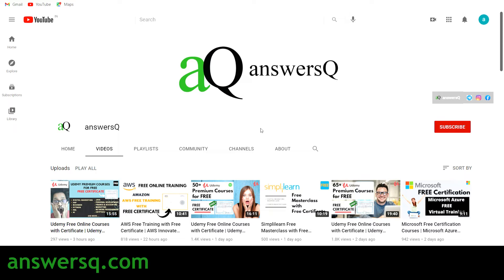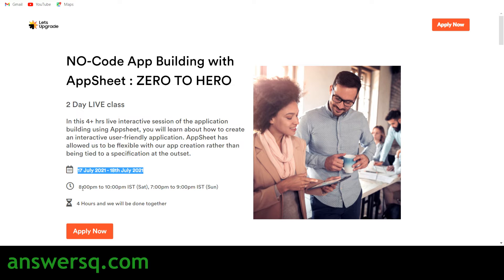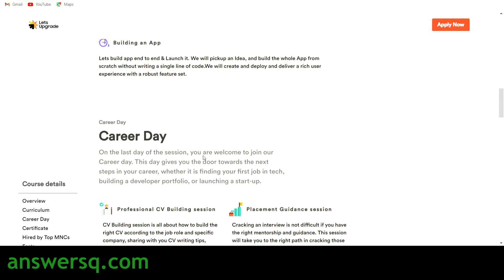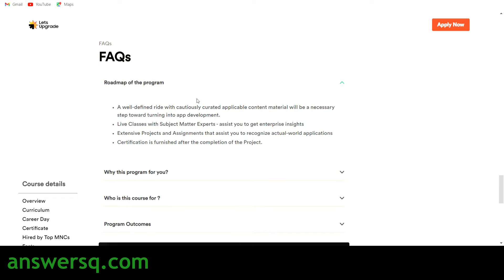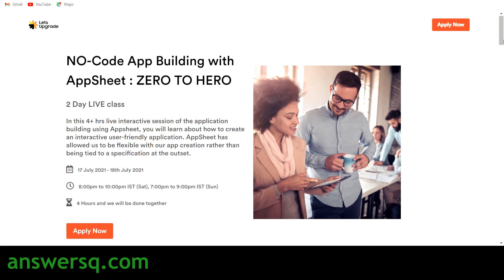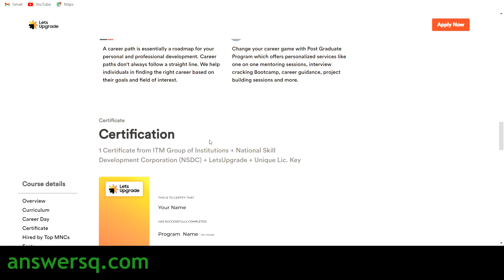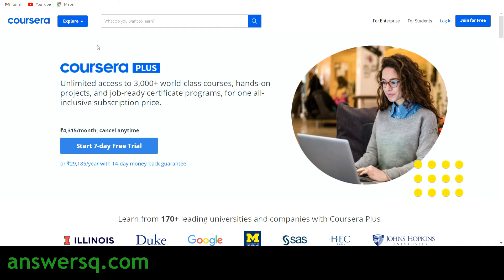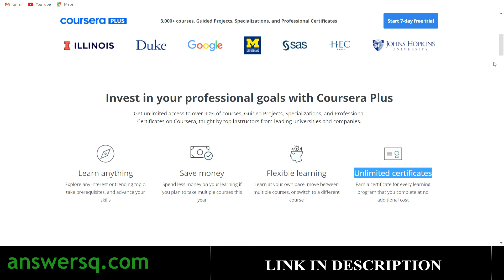LetsUpgrade Free Courses with FREE Certificate | No code App Building | System Design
LetsUpgrade offers 2 free courses with certificate through a live instructor led online class. Learn NO-Code App Building, System Design and more for free. This includes free online courses 2021.

💡NOTE: In case if you miss the live class, you can register for the course and watch the recording.